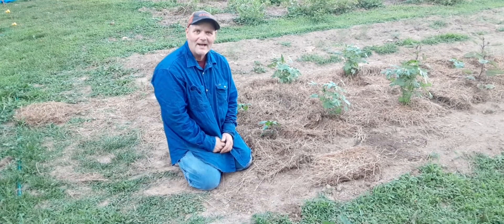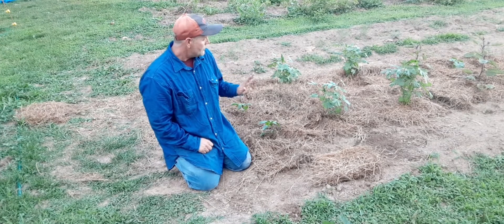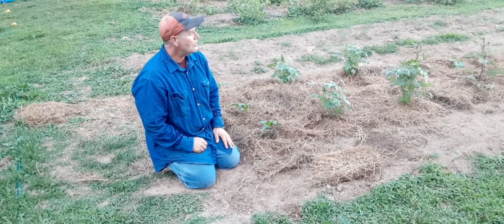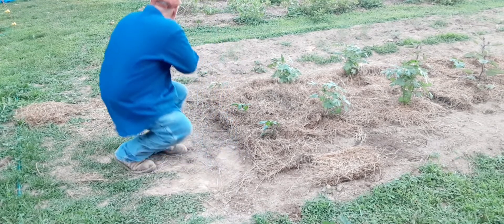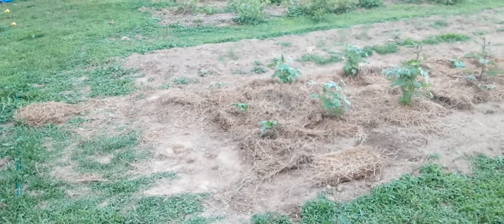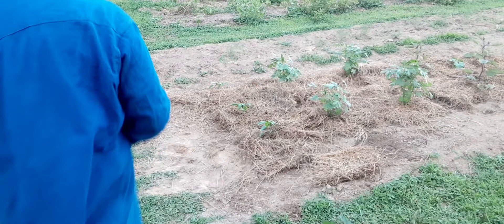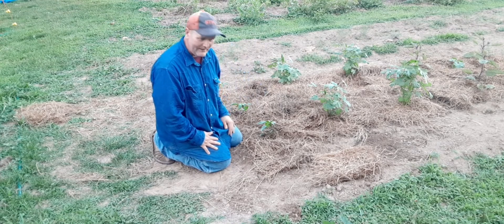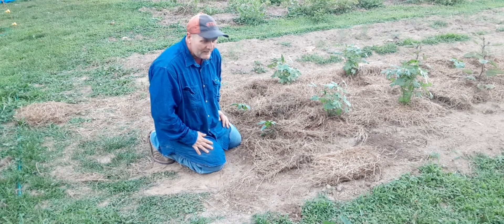After two weeks was mulching worth it? You decide.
In today's video I show how  mulching your plants can help you save time and water. I give examples of soil with and without mulch. I talk about saving time by not having to weed as often and how to improve your soil by mulching. I also ask for help with okra recipes.